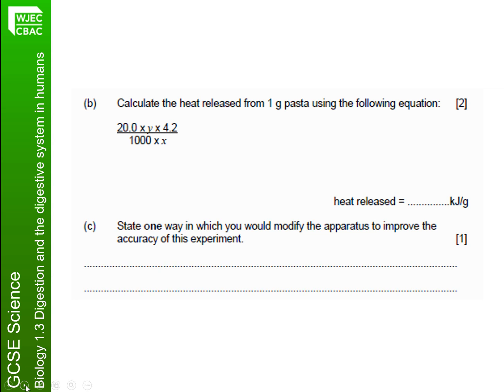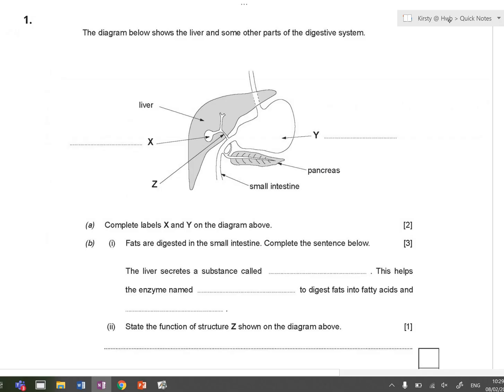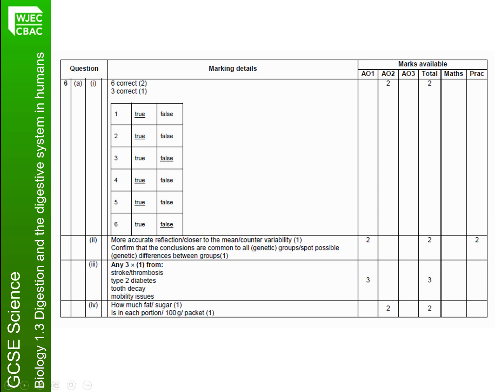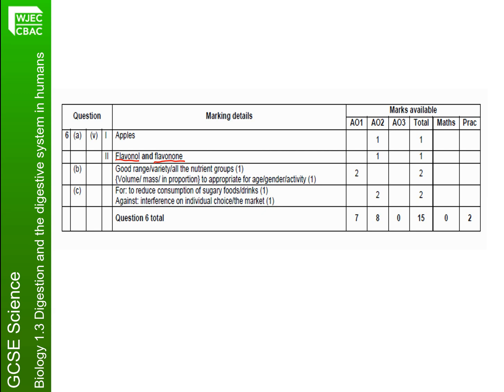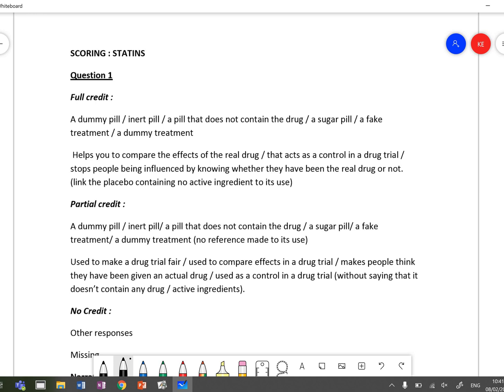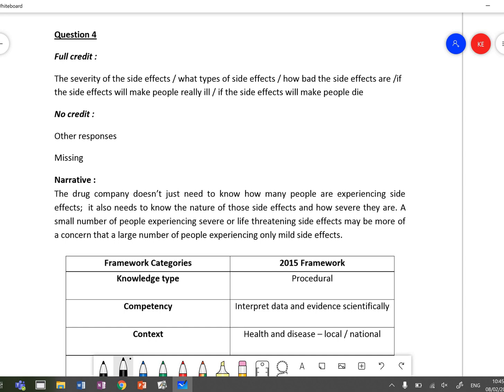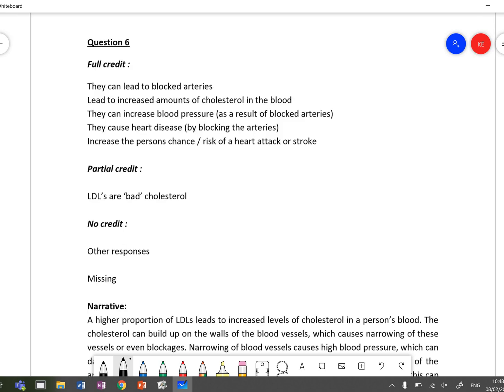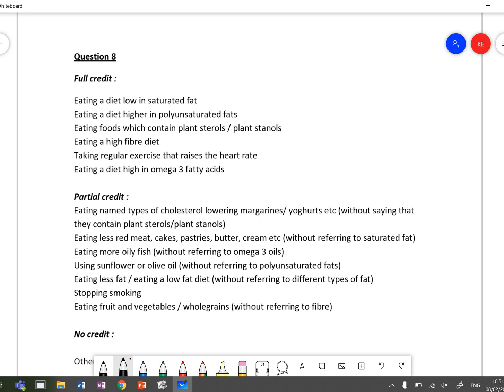Science Biology Year 10 B1.3 Lesson 8 Practice questions